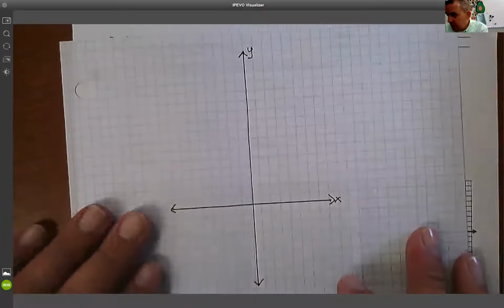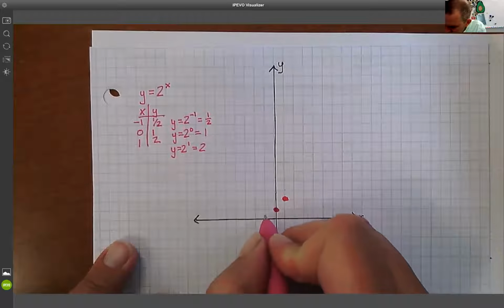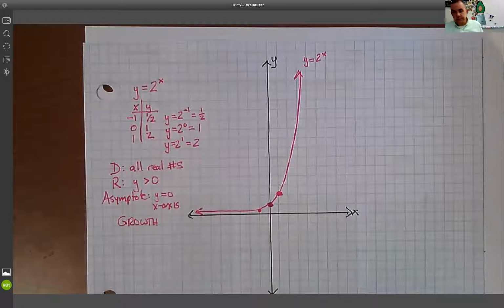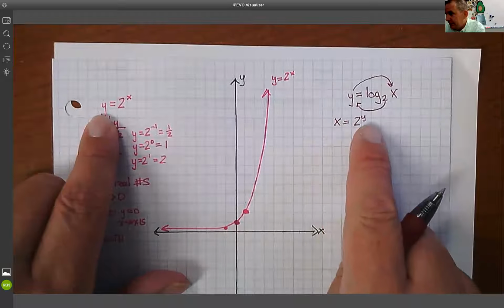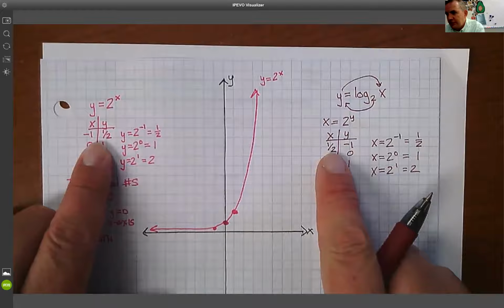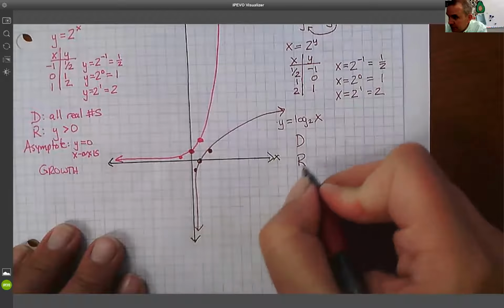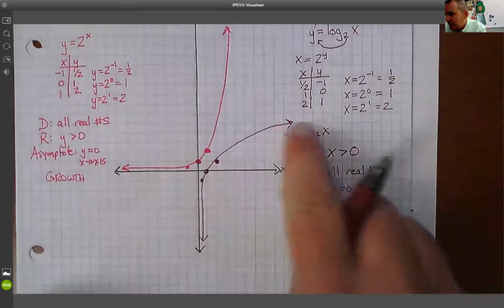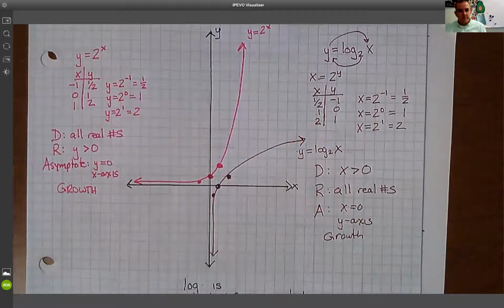Mr Oliver Precalc Day 6 Graphing Logs